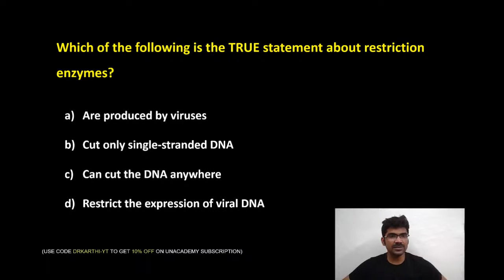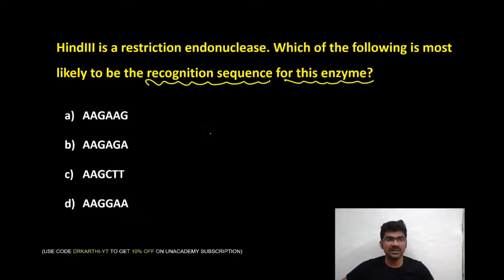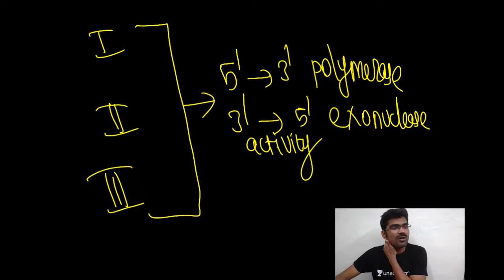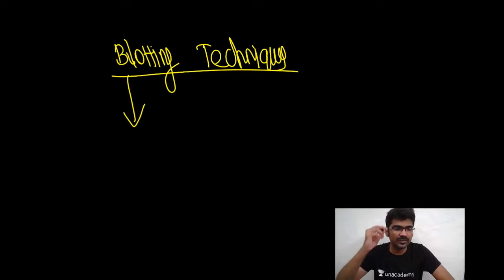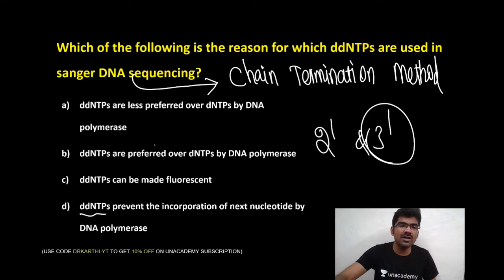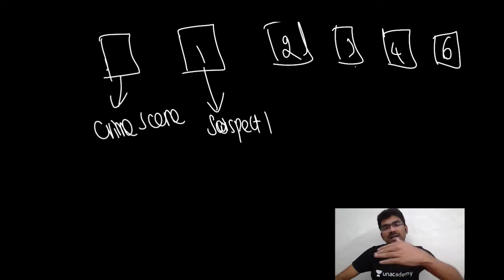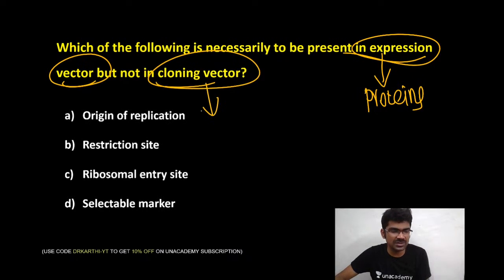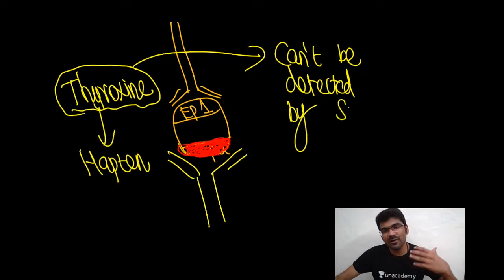10 MCQs on Molecular Techniques ( NEET PG ) with Dr. Karthi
Dr. Karthikeyan pursued MBBS from Maulana Azad Medical College, Delhi and practised at Pondicherry Institute of Medical Sciences before deciding to pursue MD at AIIMS. His core area of interest lies in biochemistry and he is now pursuing a PhD in the same from AIIMS. He recently authored a book by the name of 'Aim4AIIMS Biochemistry'.
In this session, Dr Karthikeyan will discuss 10 important MCQs in the topic Molecular Techniques . He will clear your doubts instantaneously in the live session. This class will really help you to go to your exam hall with full confidence.

Attend the session LIVE and stay ahead with your NEET PG & Other medical PG Exam preparations with Unacademy Live NEET PG. Learn LIVE from Dr. Karthikeyanl and other Top Educators on

Subscription Benefits: -
1. Learn from your favourite educators and toppers
2. Dedicated DOUBT sessions
3. One Subscription, Unlimited Access
4. Real-time interaction with Teachers
5. You can ask doubts in the live class
6. Download the videos & watch offline